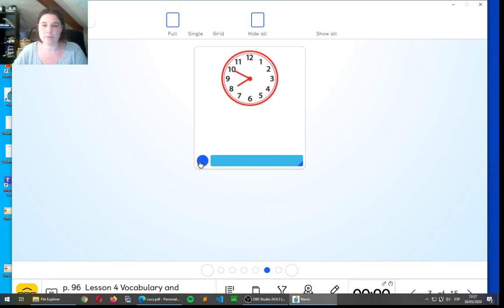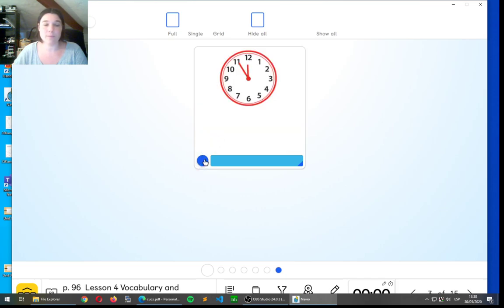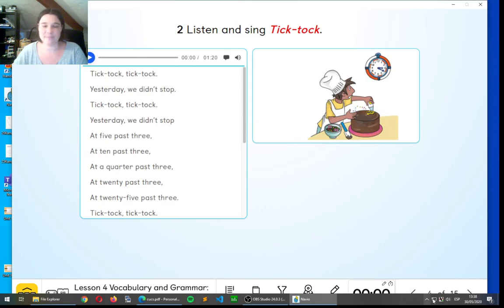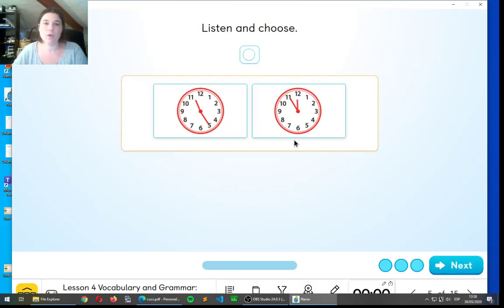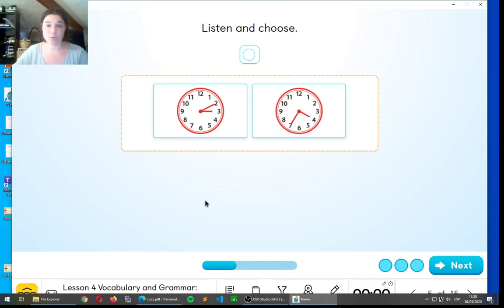SANCHINARRO 3º Ed. Primaria English The time